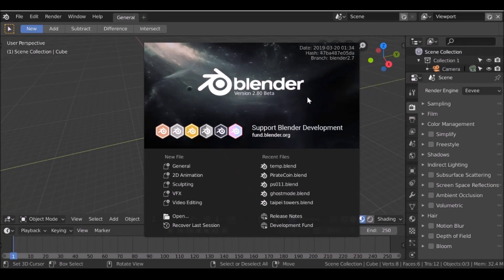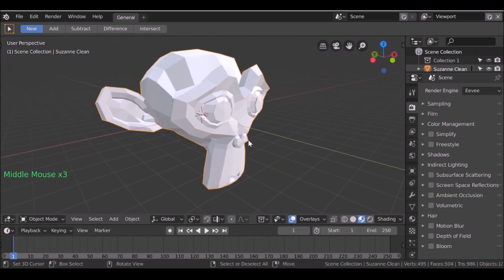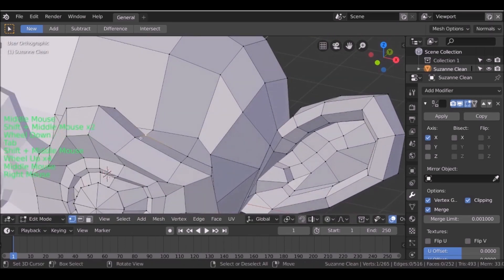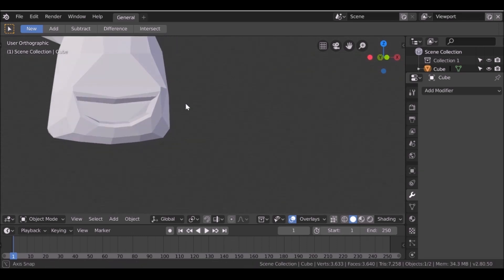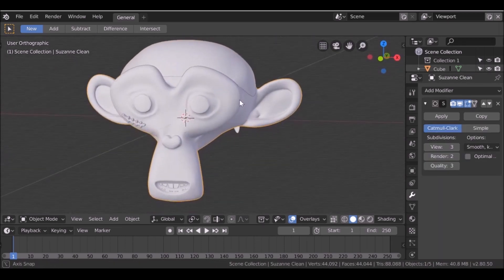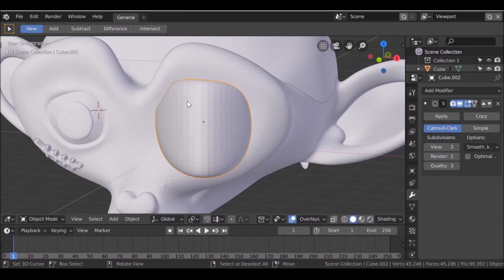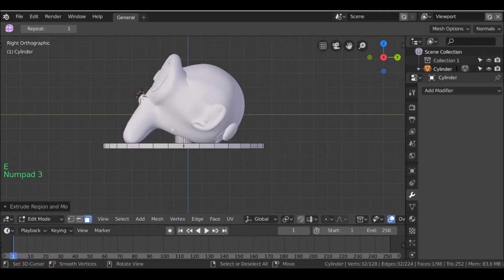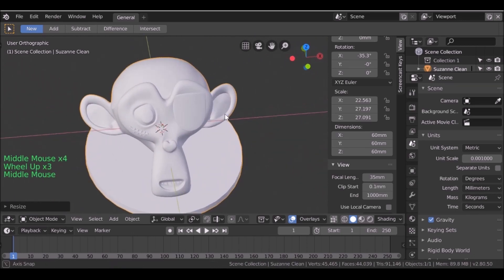[3D Printing] Pirate Suzanne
In this video we will be doing another "Suzanne Print" where we take the Blender Mascot Suzanne and turn her into something else. So continuing our Pirate theme (from last week), I wanted to turn Suzanne into a Pirate.

If you want to download the Base mesh or the final STL be sure to check out the links in our blog post!.

So now my collection of "Alter" Suzanne's is growing and I think it turned out pretty well (though the paint job sucks).